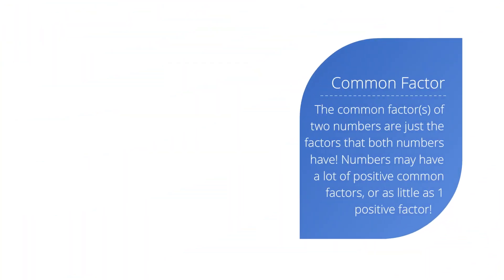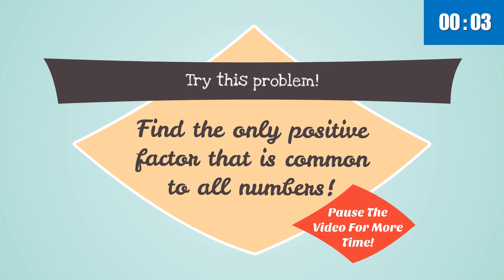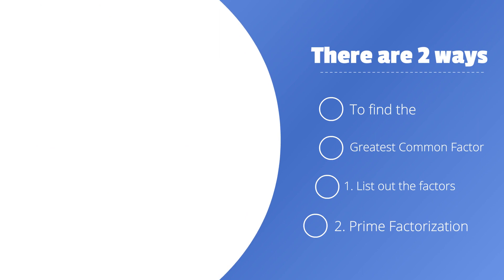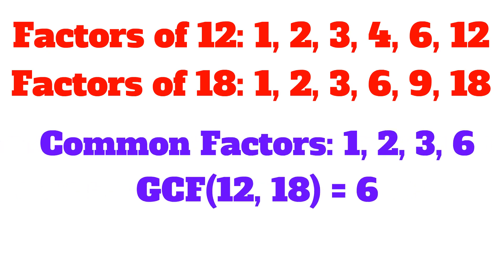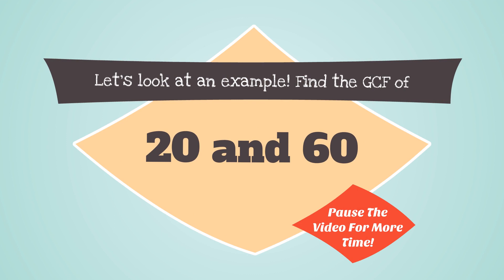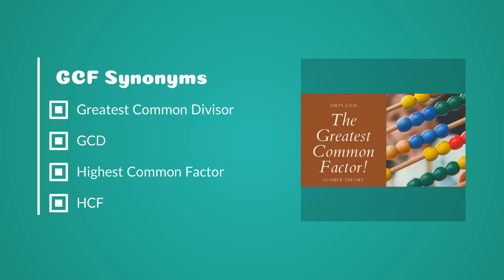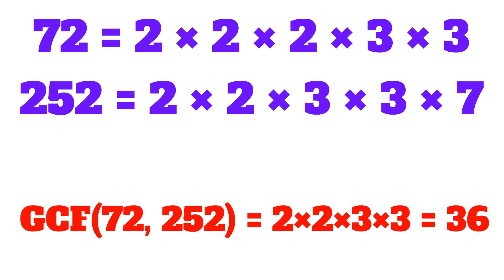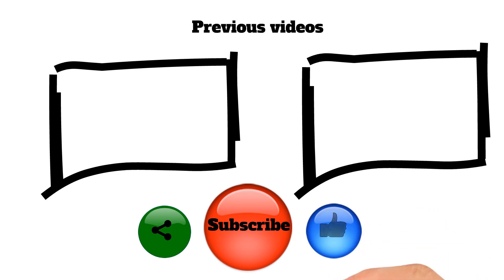GCF - Greatest Common Factor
The greatest common factor (GCF or GCD or HCF) of a set of whole numbers is the largest positive integer that divides evenly into all numbers with zero remainders.

Have a suggestion for a future video? Know the answers to the problems at the end of the video? Drop it in the video comments to check if you are correct!

For more awesome content and courses, check out ThePuzzlr.com!